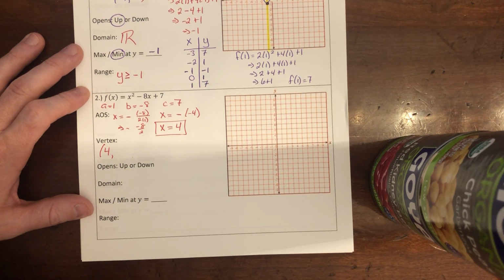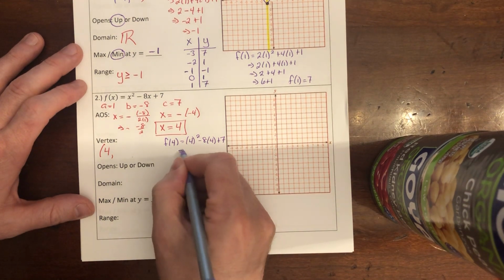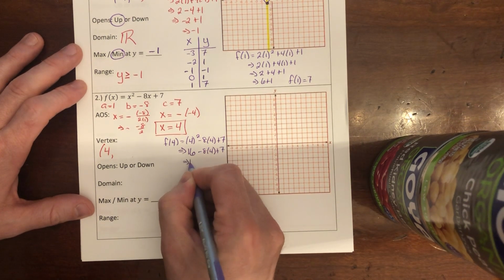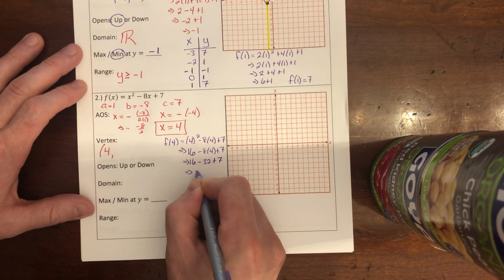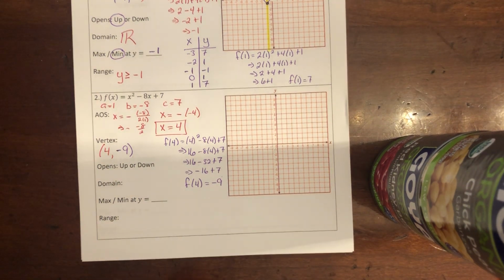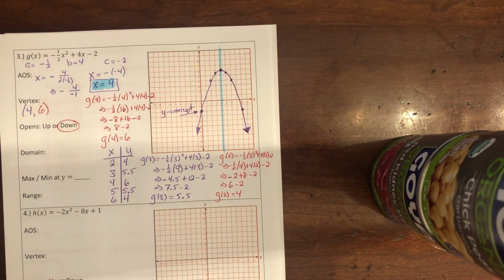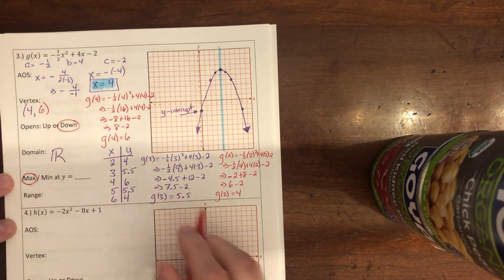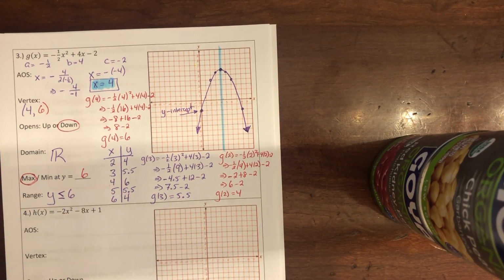8.3 Day 2